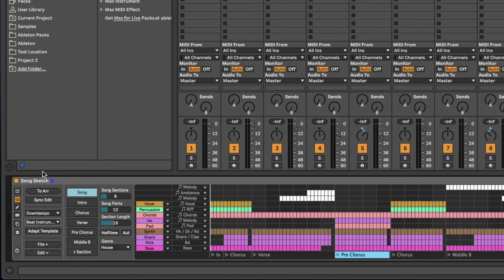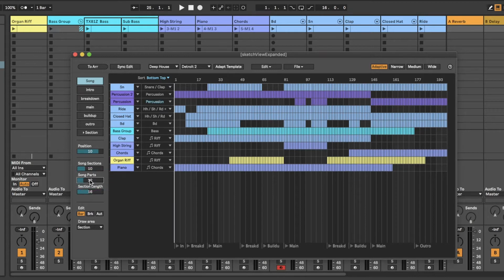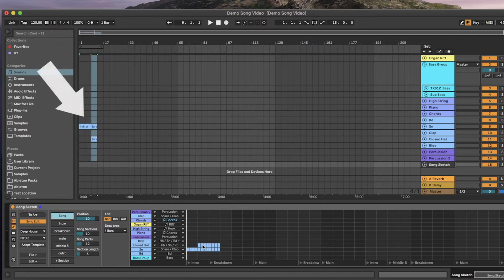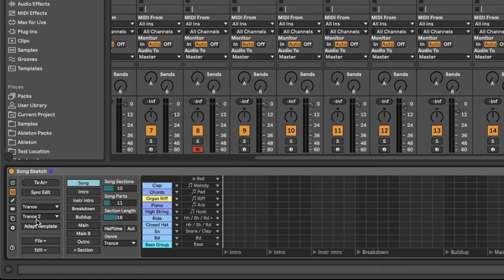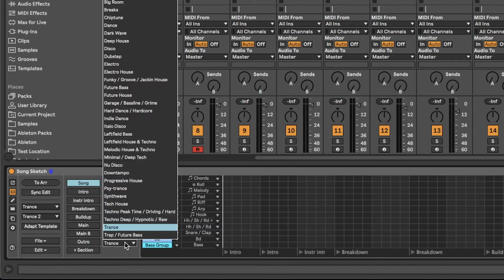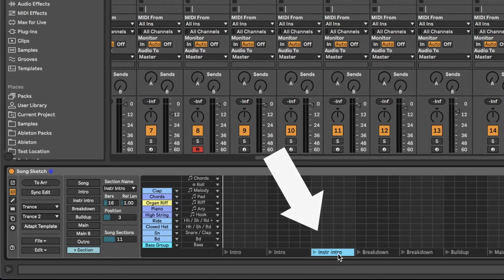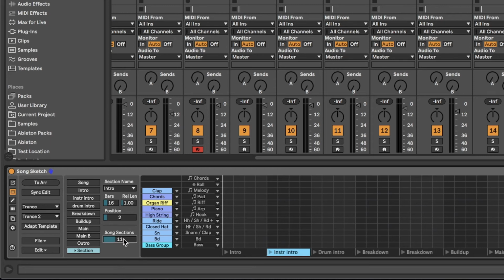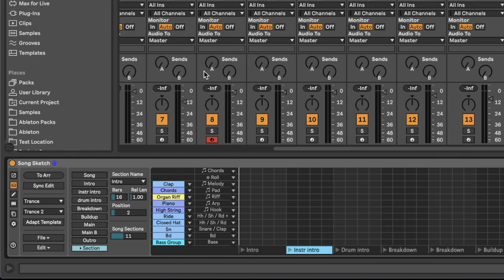Song Sketch 2: Editing and creating templates